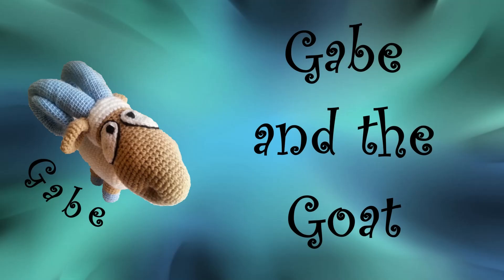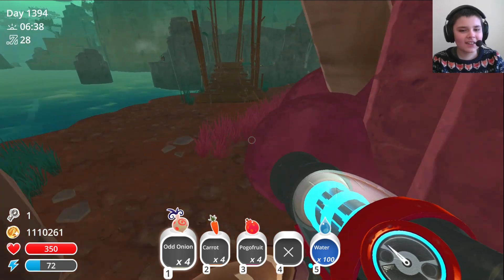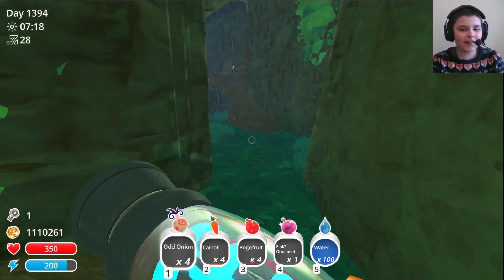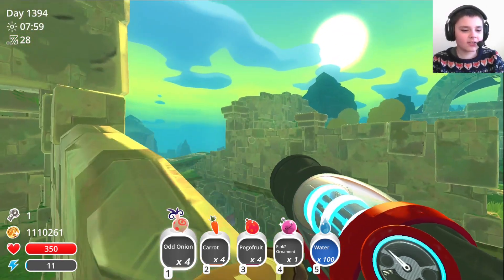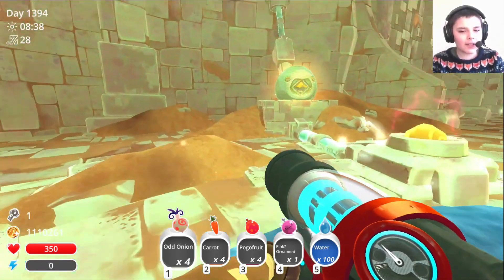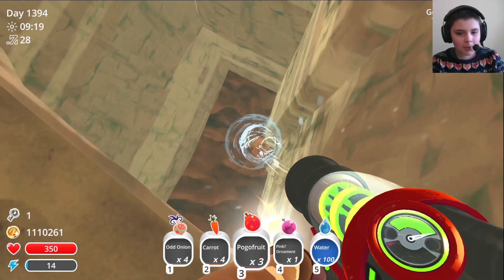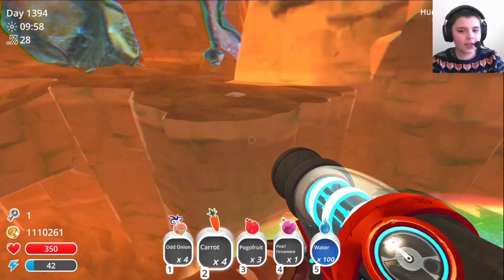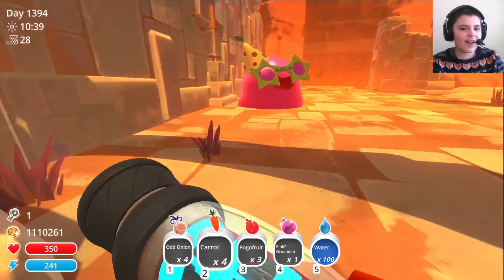Slime Rancher - Party Gordo Week 301 February 23-25 2024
Easy to follow guide to the location of the Party Gordo starting from right outside Beatrix's house.